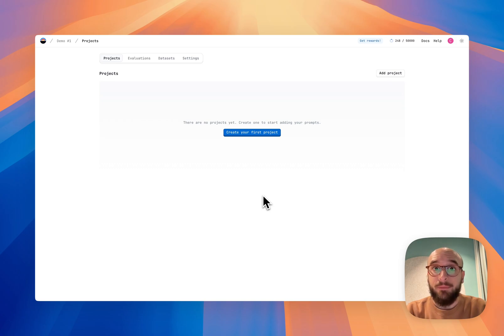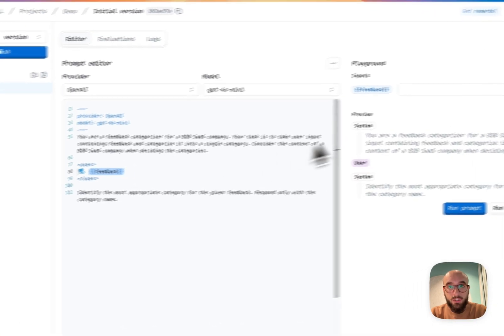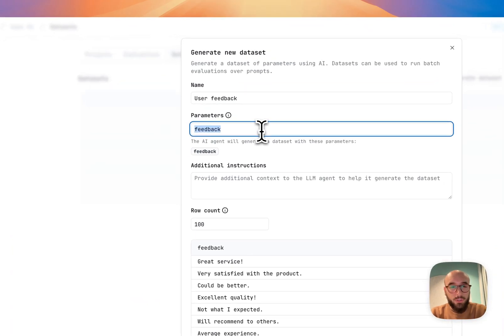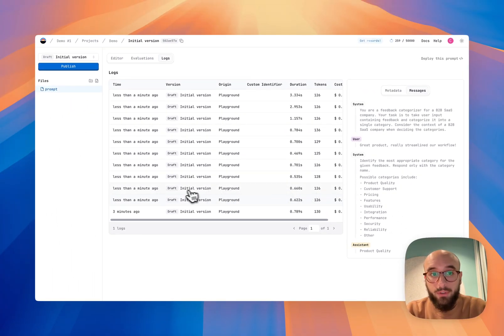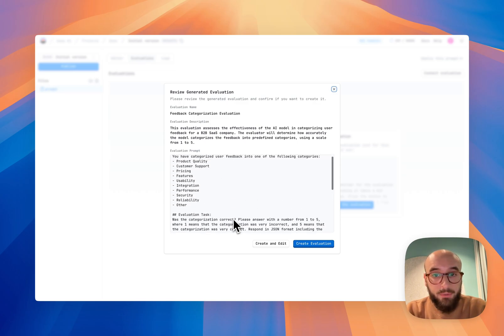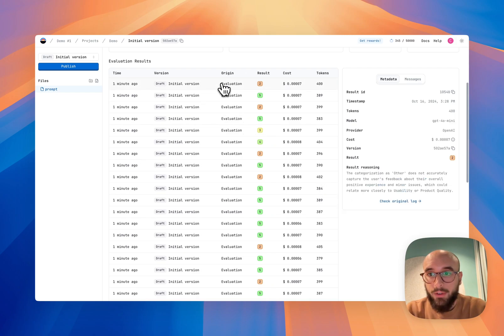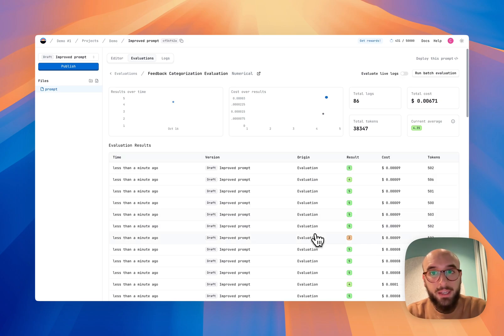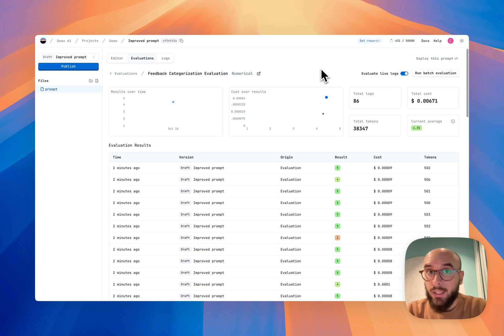How to build, evaluate, and refine prompts with AI — Latitude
This is a full walkthrough covering a typical prompt improvement workflow in Latitude.so